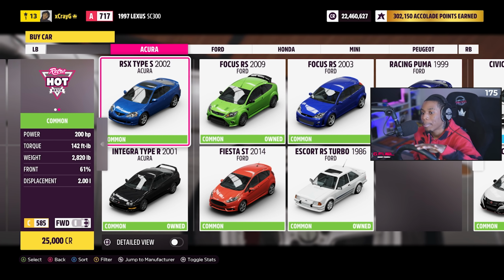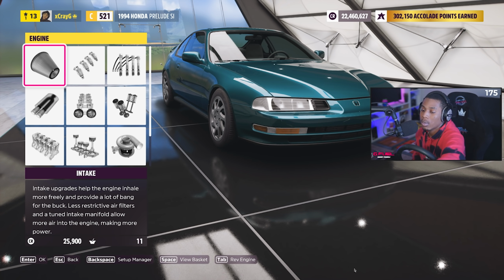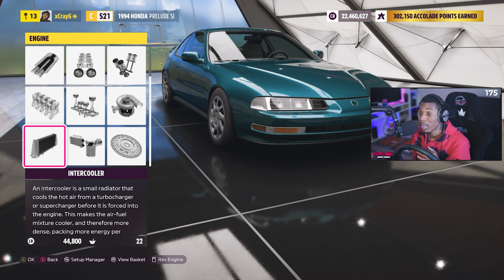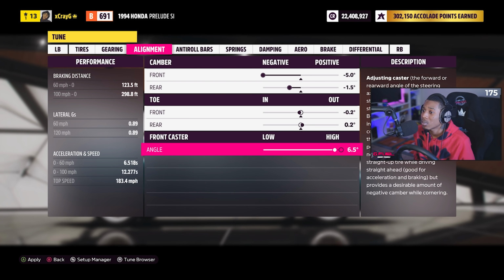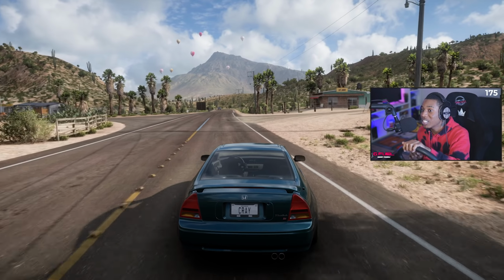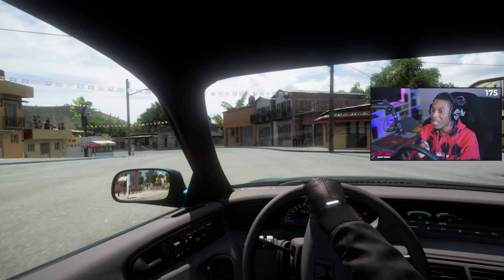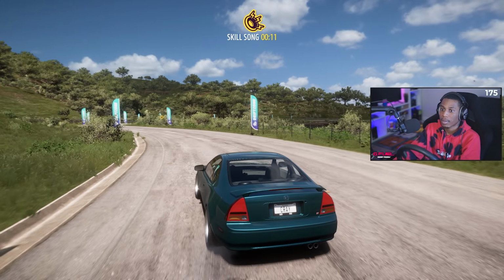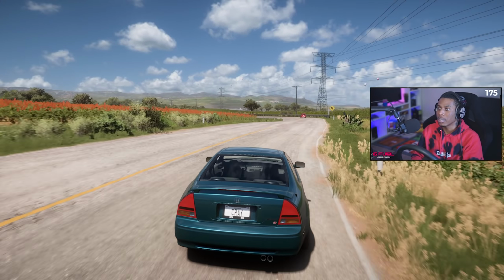I RWD Swapped a Honda Prelude SI and it SHREDS!!!!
WHATS GOOD YALL WE ARE BACK with some more Forza Horizon 5 Content! Today i decided to RWD Swpa a Honda Prelude SI and turn it into a Drift Build! it actually turned out CRAZY and i have plans to RWD swap more FWD Cars in the future! :)
 Tune Share Code : 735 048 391

Join The Official Sauce Gang Community Discord!

⇨ Twitch ⇦ Catch ALL of my LIVE streams Here!

-My PC and Wheel Setup!
⇨ Ryzen 9 5900x ⇦
⇨ EVGA RTX 3070 FTW3 ⇦
⇨ Gigabyte X570 Aorus Elite Wifi ⇦
⇨ 32GB Corsair RGB RAM ⇦

⇨ NRG Deep Dish 350mm Steering Wheel ⇦
⇨ NRG Prisma Ultra Medium Bucket Seat ⇦
⇨ Thrustmaster T300 Servo Base ⇦
⇨ Thrustmaster T-LCM (DIY Invert) Pedals ⇦
⇨ 16 bit USB Handbrake from Amazon ⇦
⇨ SHH NEWT Shifter⇦